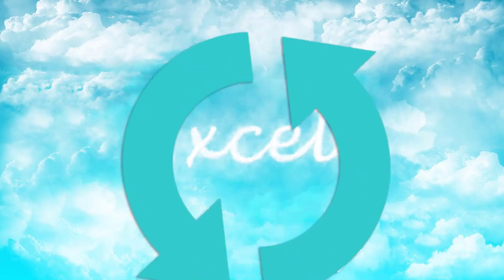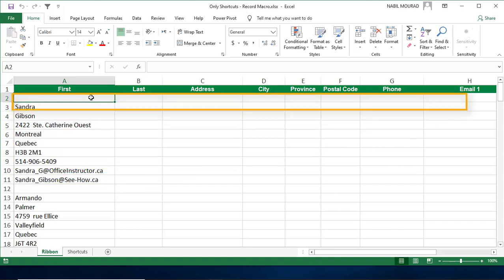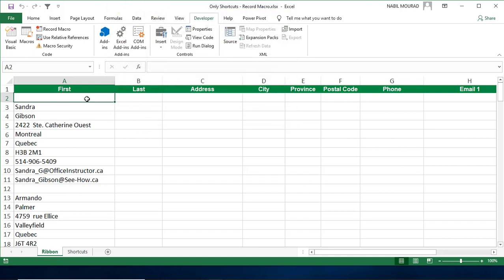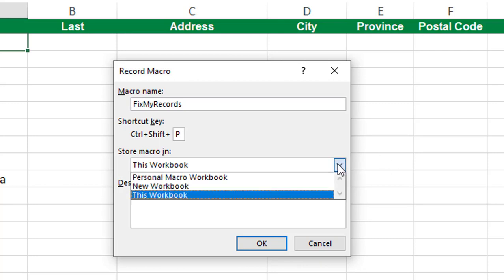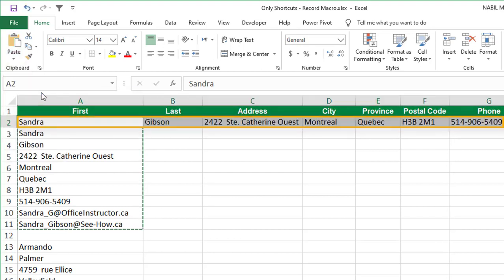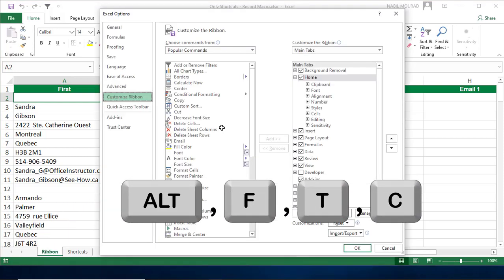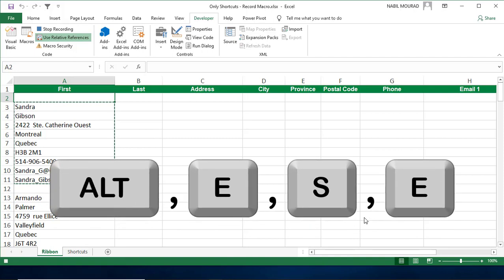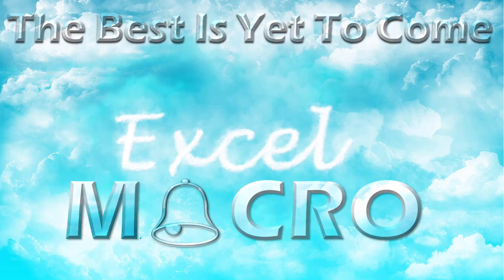Uniquely by Shortcuts... Recording Macro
A Macro automates repetitive tasks… and saves you time.
In this tutorial We create a very useful macro from ground up using the classic technique and commands from the Ribbon.
Once I finish it, I close and reopen the file and recreate the project using only Shortcuts… Amazing shortcut
Fasten your seat belt and get ready for a spectacular Excel Flight.
If you find value in my tutorial give it a thumbs up, and show your support by subscribing to my channel… Share the Video on your Social media to spread the benefit everywhere.